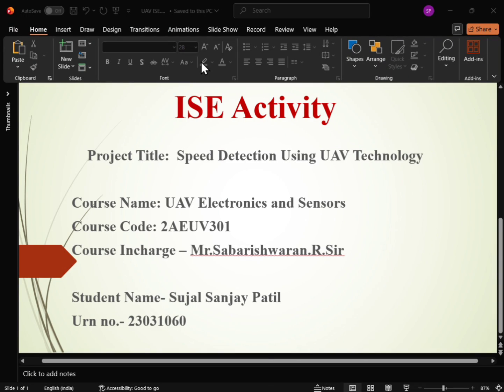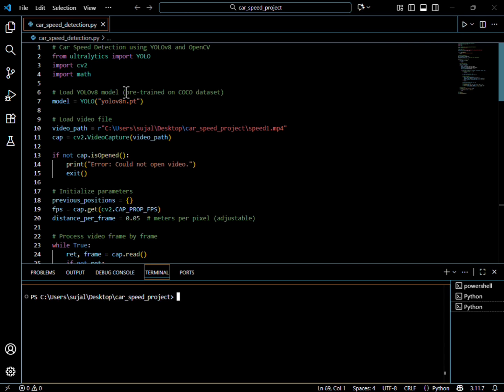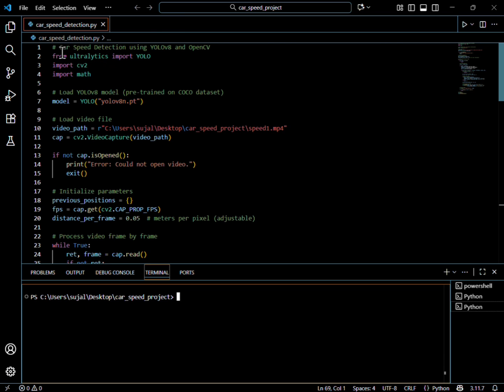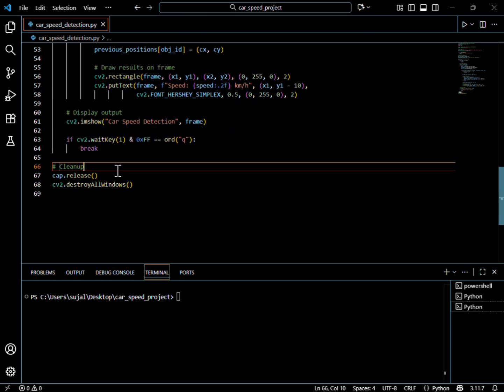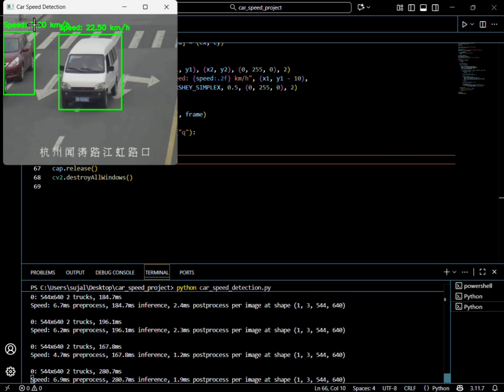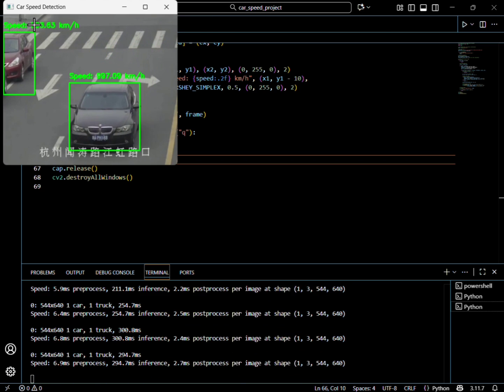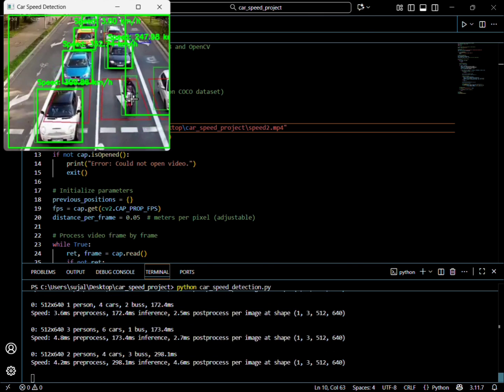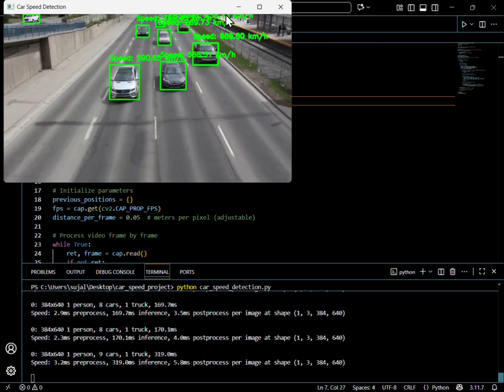Sujal ISE2 UAV , URN n0.-23031060 , Department- CSE { Car Speed Detection using Machine Learning }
🚗💨 Car Speed Detection using Machine Learning (YOLOv8 + OpenCV)
🎯 UAV-Based Traffic Monitoring System | Python Project Demonstration

Welcome to my project “Car Speed Detection using Machine Learning and Computer Vision” — a real-time system that detects vehicles and calculates their speed from video footage using YOLOv8 and OpenCV.

This project showcases how UAVs (Drones) or CCTV systems can be used for intelligent traffic analysis and speed monitoring using Deep Learning and Python programming.

⚙️ Project Overview

Using a Machine Learning (ML)-based approach, the system identifies moving vehicles like cars, trucks, buses, and bikes, and estimates their speed (in km/h) by analyzing frame-to-frame motion.
It combines YOLOv8’s detection accuracy with OpenCV’s video processing to achieve smooth, real-time results.

💡 Key Features

✅ Real-time Vehicle Detection (Car, Truck, Bus, Bike)
✅ Speed Estimation using Pixel Displacement
✅ Works with Drone or CCTV Video Input
✅ Lightweight YOLOv8 Model for Fast Processing
✅ Python + OpenCV + Ultralytics Integration
✅ Scalable for Smart City & UAV Applications

🧠 Technologies Used

💻 Programming Language: Python 3.11
🔍 Libraries: Ultralytics YOLOv8, OpenCV, Torch, Math
🧩 Concepts: Machine Learning, Deep Learning, Computer Vision
🛠️ Tools: Visual Studio Code, GPU Support (Optional)

🎓 Academic Information

📘 Course Name: UAV Electronics and Sensors
🧾 Course Code: 2AEUV301
🏫 Department: Aeronautical Engineering
🏛️ College: Annasaheb Dange College of Engineering & Technology, Ashta

🚀 Applications

UAV-based traffic surveillance

Smart transportation systems

Automatic vehicle speed detection

Real-time road monitoring

ML-integrated UAV research

This project demonstrates the integration of UAV sensors, computer vision, and machine learning to make drones capable of analyzing traffic dynamically.
It highlights how ML models like YOLOv8 can help UAVs identify, track, and measure vehicle speeds efficiently — enabling smarter, safer roads.

🎬 Watch till the end to see how cars are detected, tracked, and their speeds displayed live!

📩 For Source Code or Report: [Add your Email / GitHub Link]

🔖 Tags & Hashtags